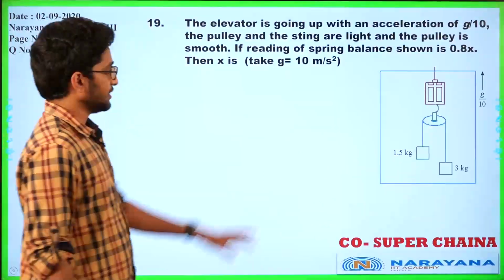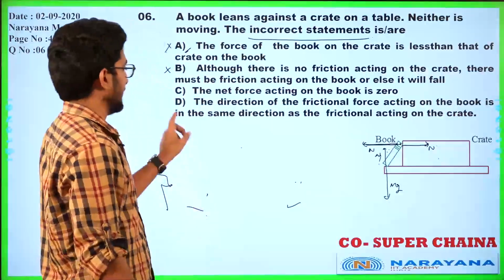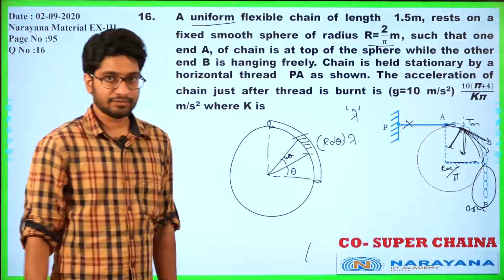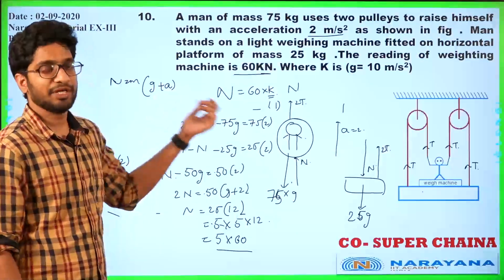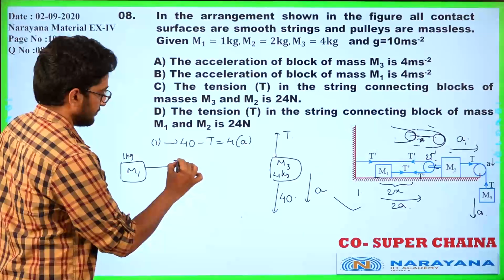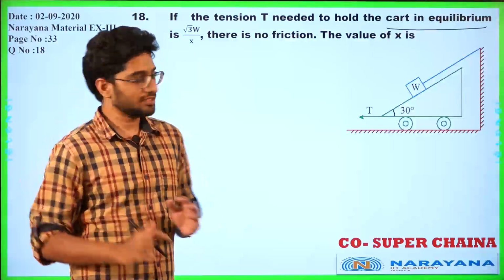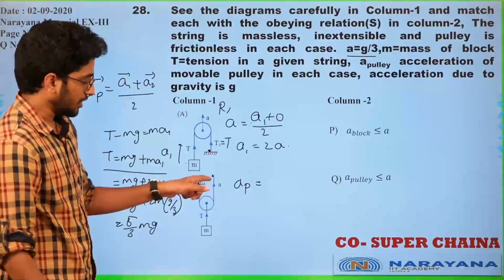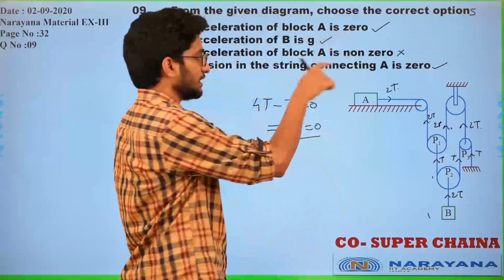02 09 2020 Jr CO SUPER CHAINA JEE MAIN AND ADV PHYSICS NEWTONS LAWS OF MOTION ASSIGNMENT